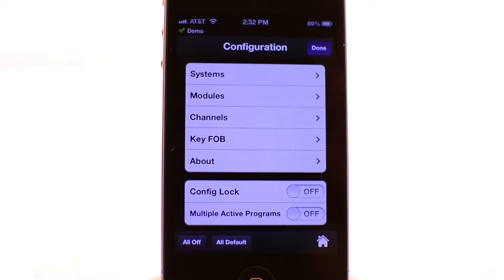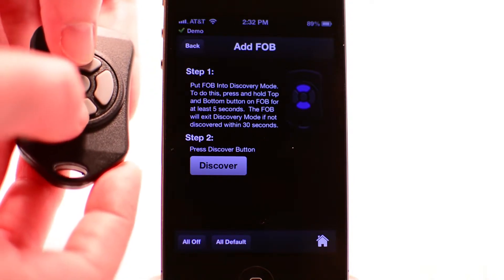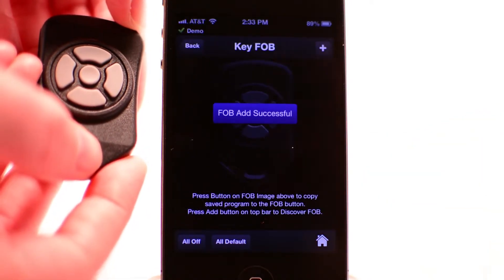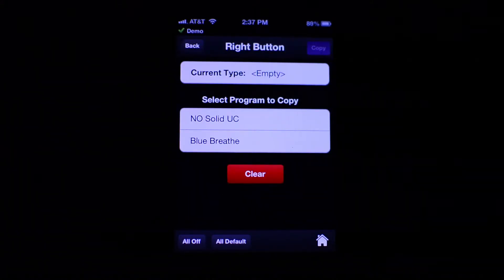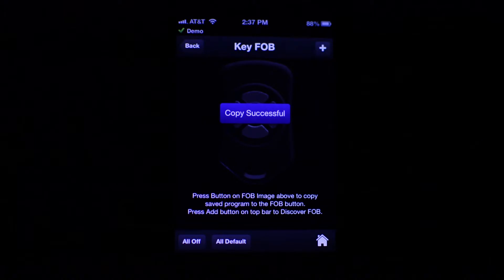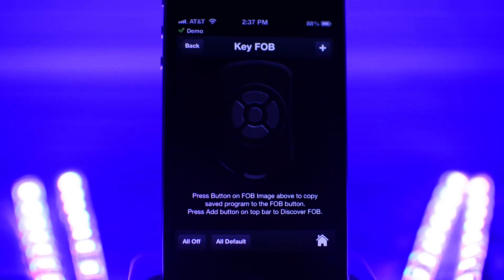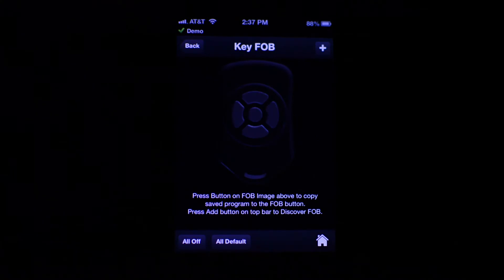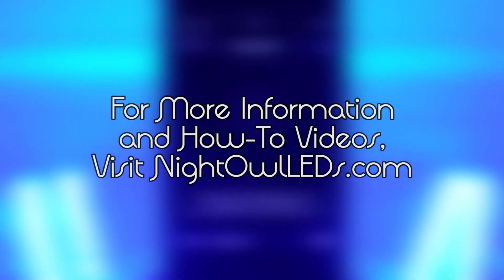Adding a Key Fob to the NightOwl LEDs System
This video will provide you with step-by-step instructions on how to configure and use your NightOwl Key Fob.